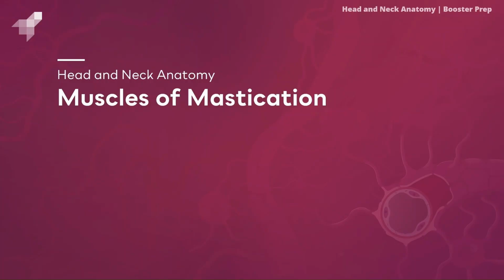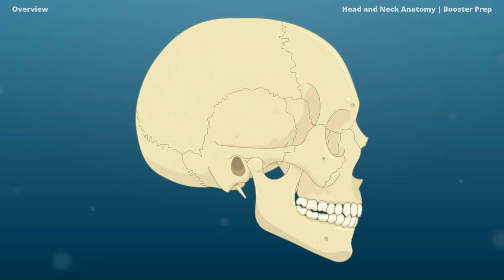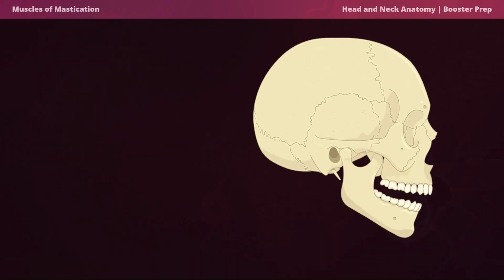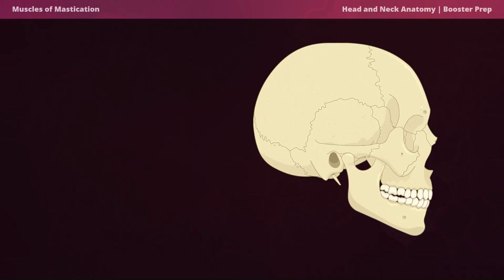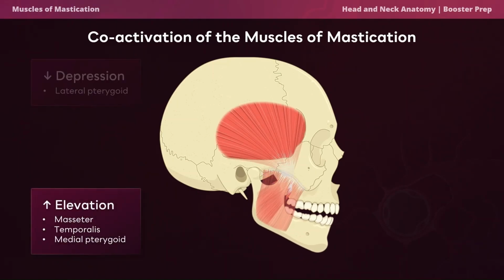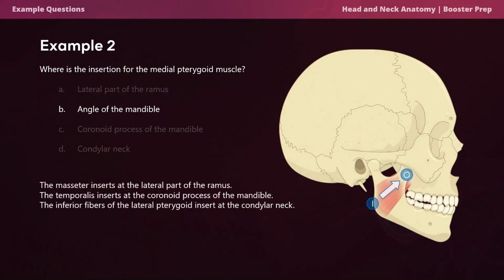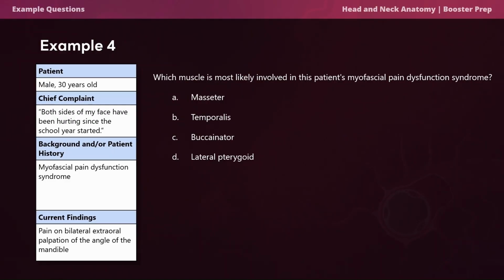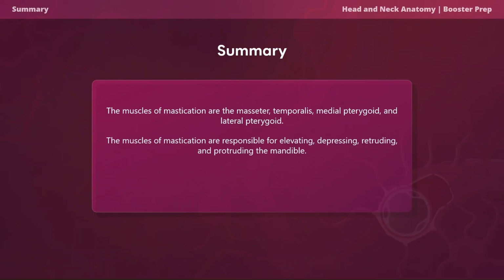Head and Neck Anatomy | Muscles of Mastication | INBDE, NDEB, ADAT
In this video, we will discuss the muscles of mastication for the INBDE, NDEB, and ADAT exams.

00:00 Introduction
00:19 Overview
01:18 Masseter
02:02 Temporalis
02:29 Medial Pterygoid
02:55 Laterial Pterygoid
03:36 Co-activation of the Muscles of Mastication
04:02 Practice Problem #1
04:28 Practice Problem #2
04:55 Practice Problem #3
05:16 Practice Problem #4
06:19 Summary